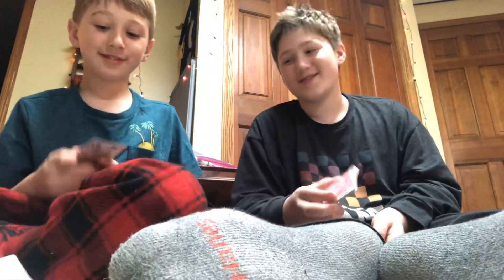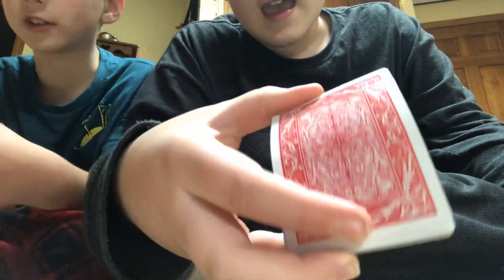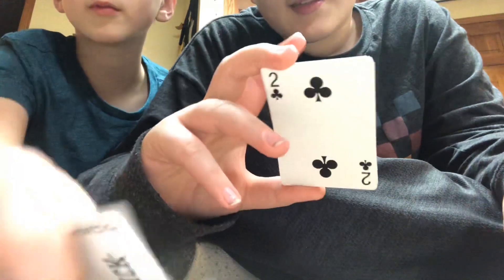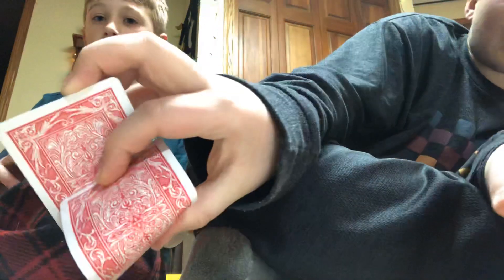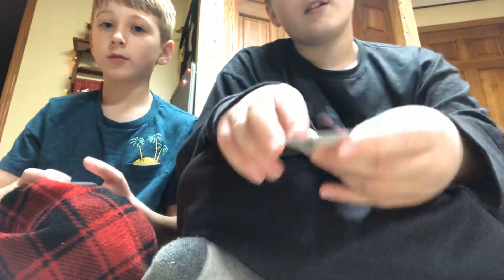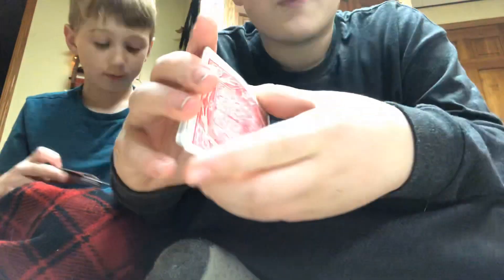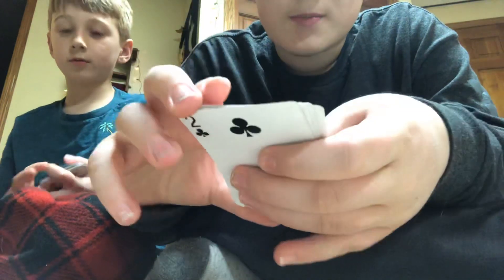Shooting cards right from the deck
Sorry if this is bad recording I am not in the right place to do it